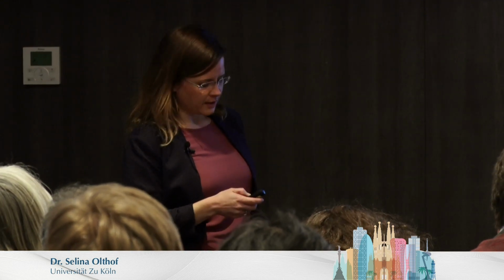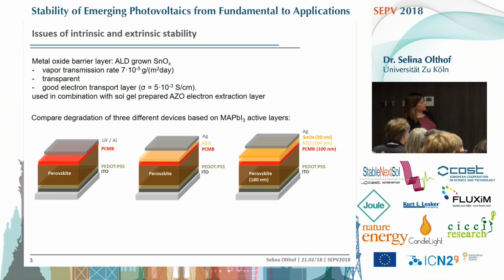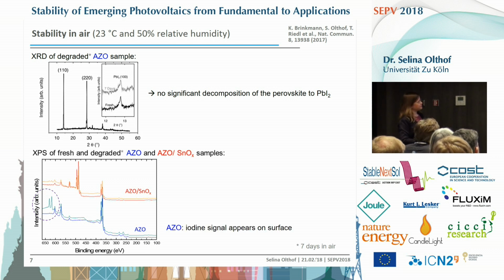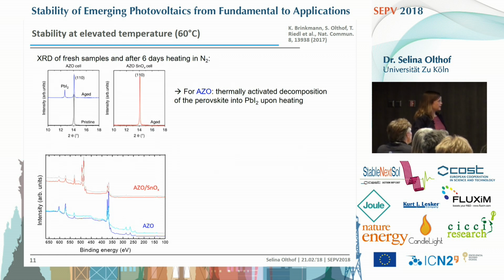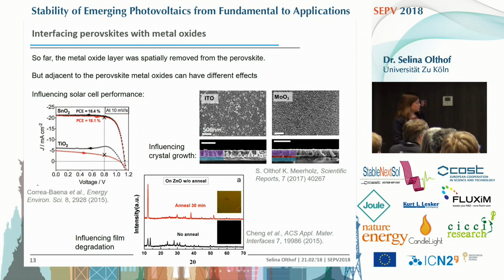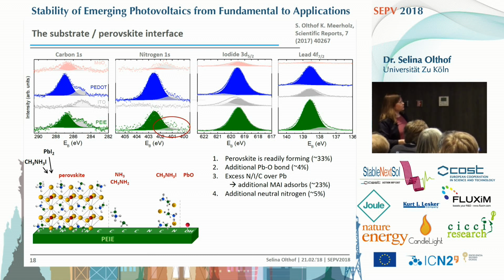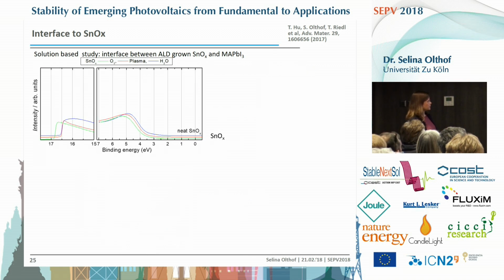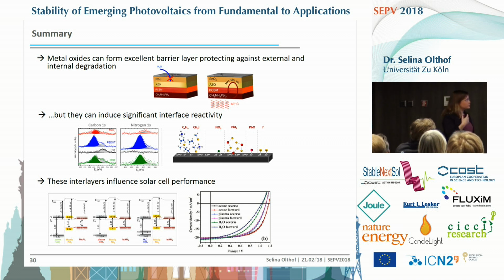SEPV18: Dr. Selina Olthof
Dr. Selina Olthof - Metal oxide layers in perovskite solar cells: a double-edged sword